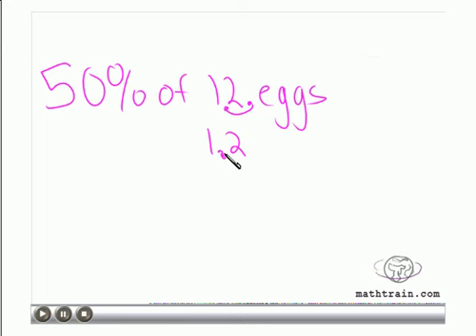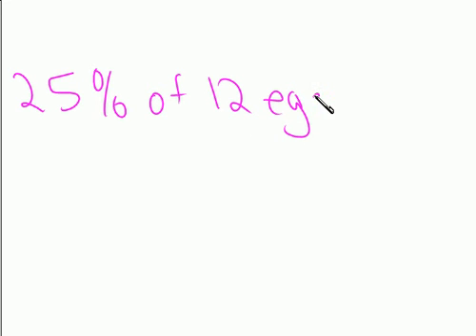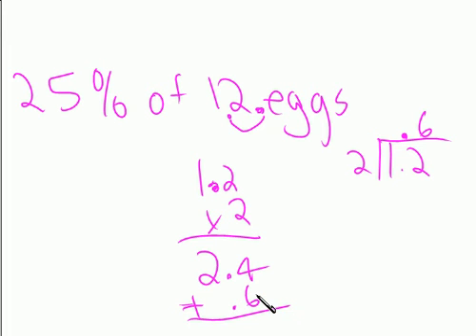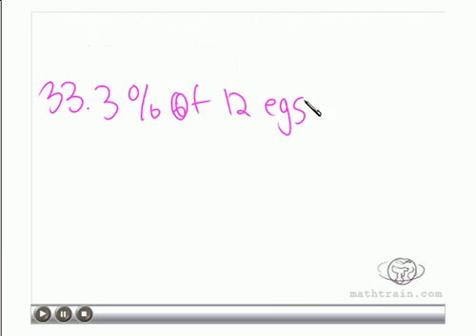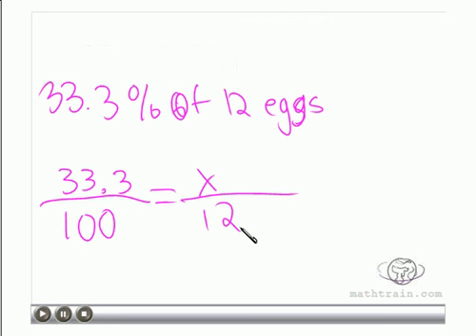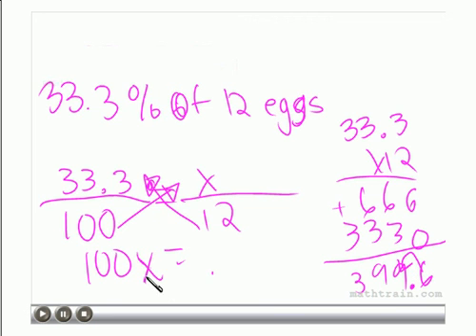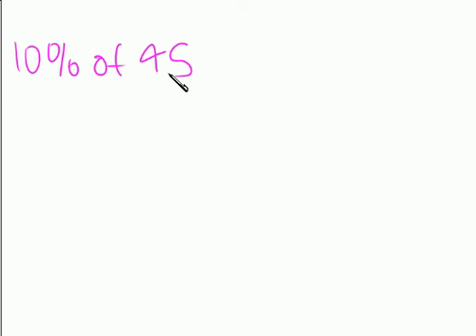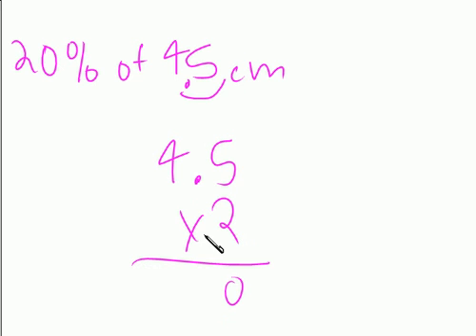Percents with Bob. Find the percent of a number.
Solve percents with Bob in this special 4 part series, all-in-one.

From Mathtrain.com with Mr. Marcos. Mathematics. 6.RP.A.3.C